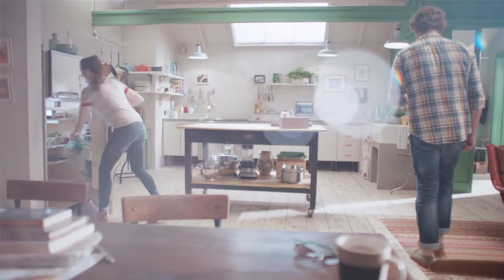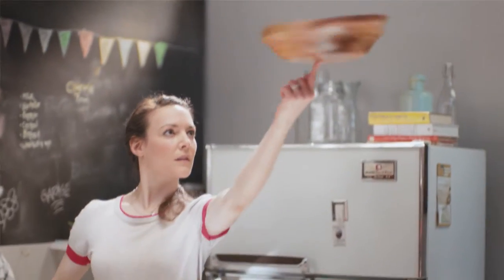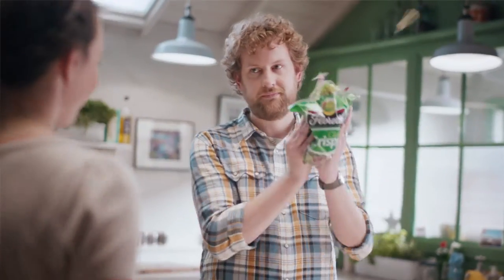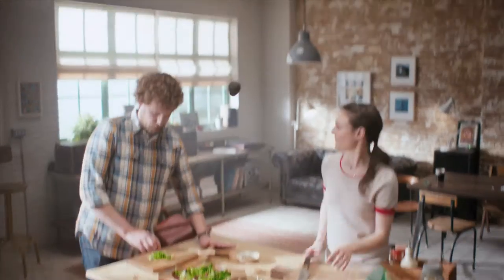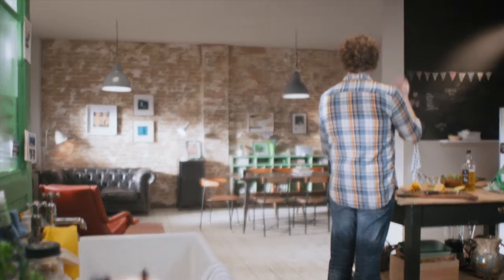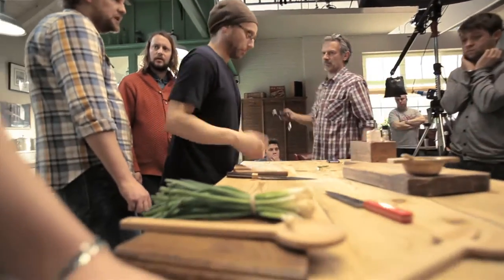The Making Of Florette 'Bags of Feelgood'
Hear from the Director, choreographer and creative director on set at the Florette TV shoot.